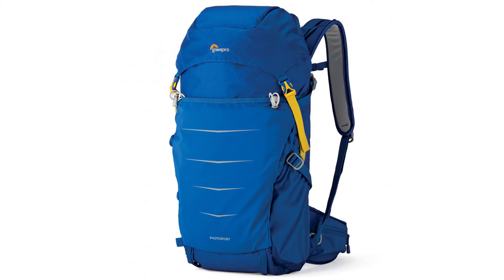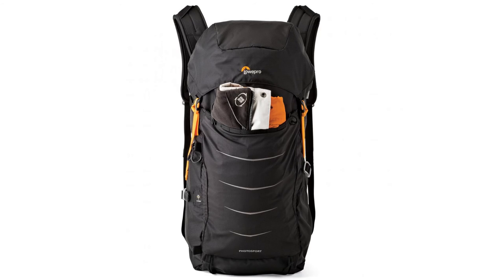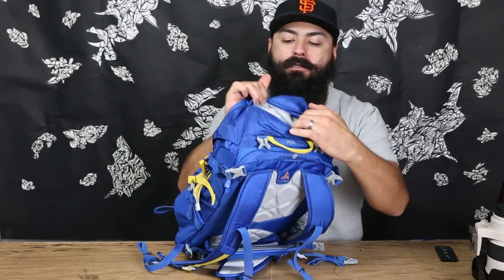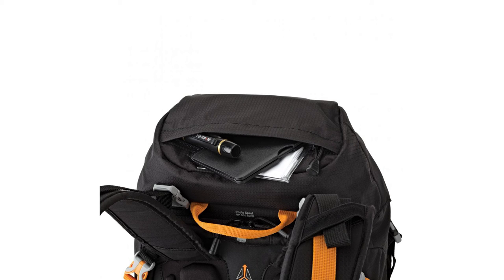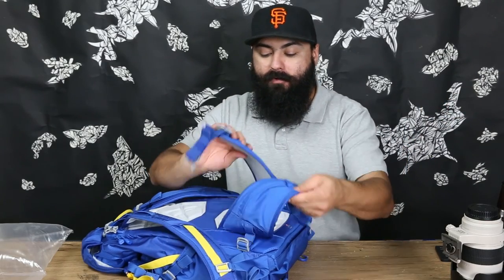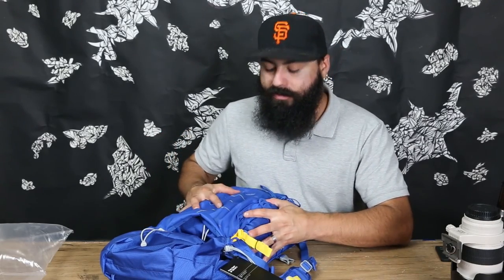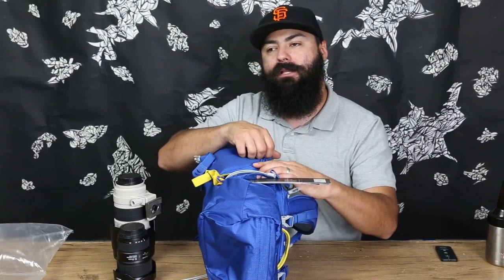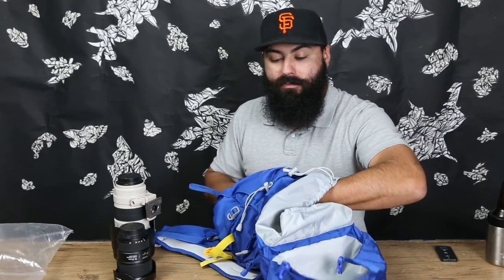Photo Sport 300 AW II First Look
Lowepro Photo Sport BP 300 AW II. This video is a first look at the all new Lowepro bag that is marketed to the active lifestyle photographer. It features a lightweight nylon shell with some other really great features such as a water bladder reservoir, waist and chest straps and a unique cinch system that will help keep your gear stable during hiking, running or biking.